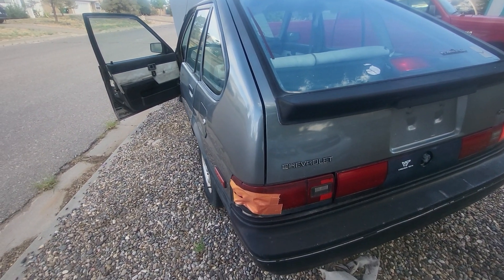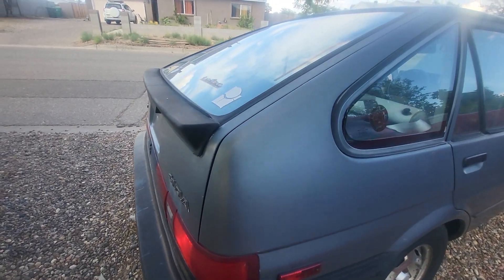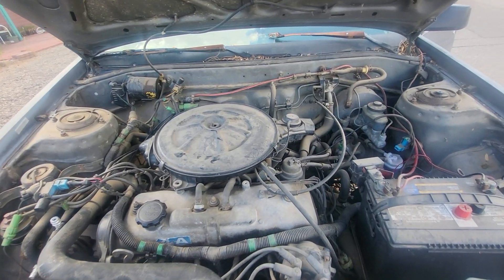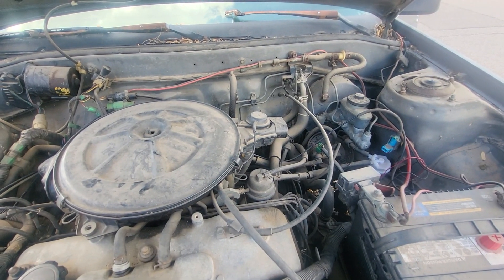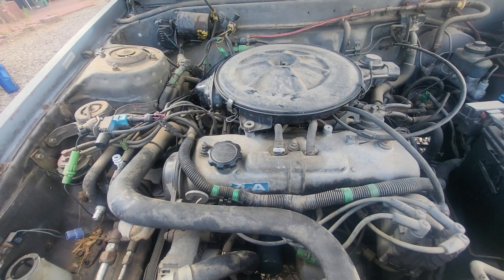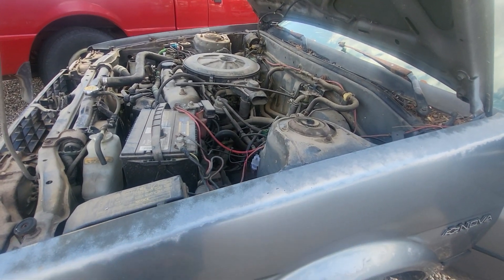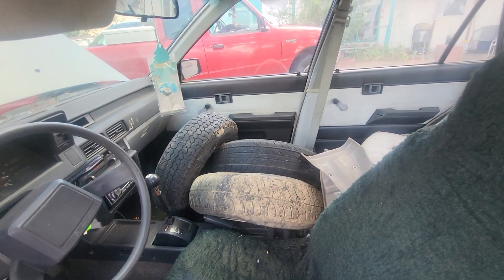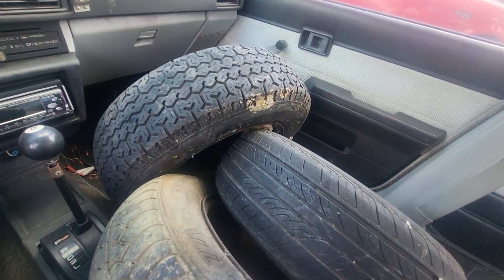1988 Chevrolet Nova Hatchback Walkaround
This was my car all through high school and college.  It sat in the woods at my parents' house in Virginia from 2004 until 2021. I drug it out to New Mexico and am working on getting it running again.